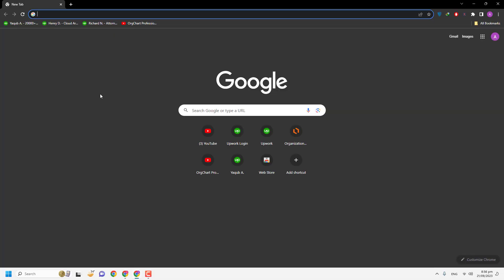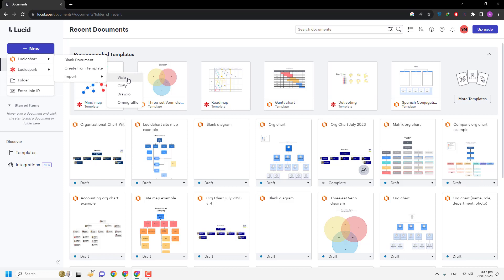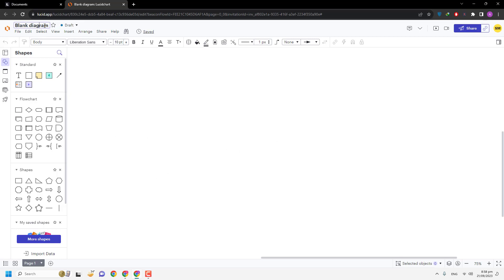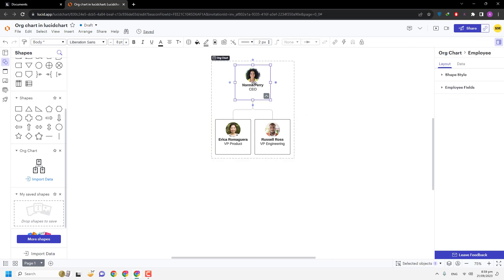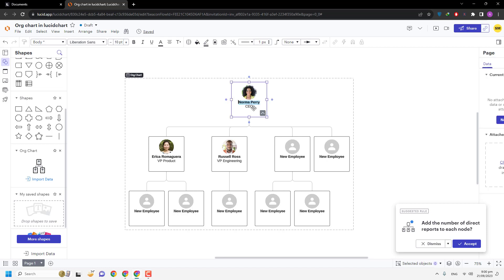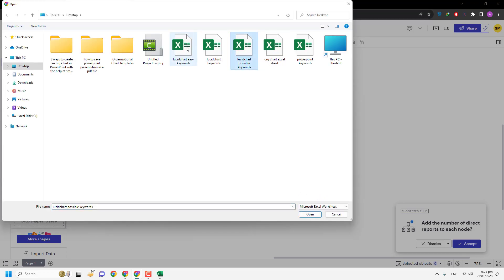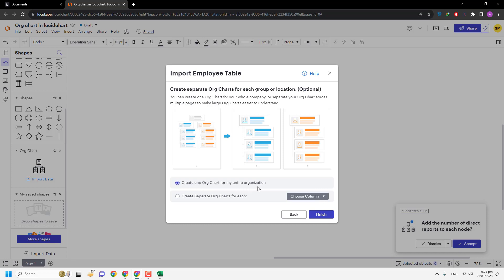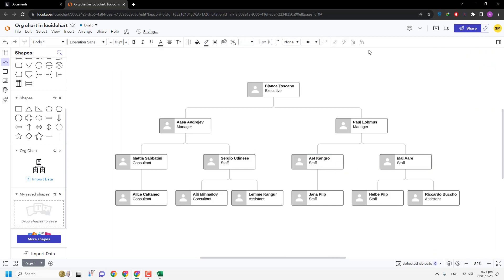how to create an org chart in lucidchart